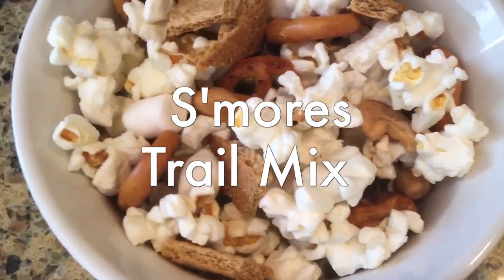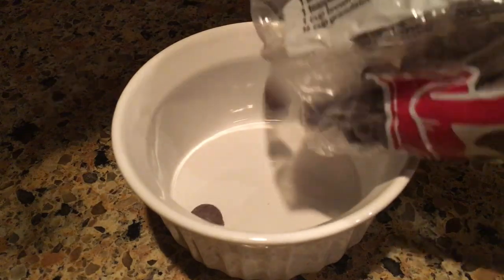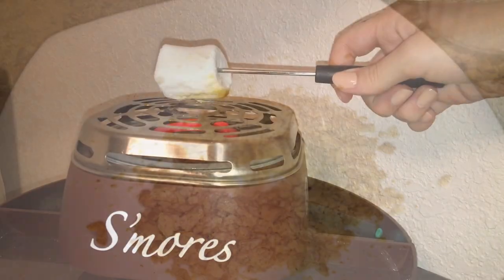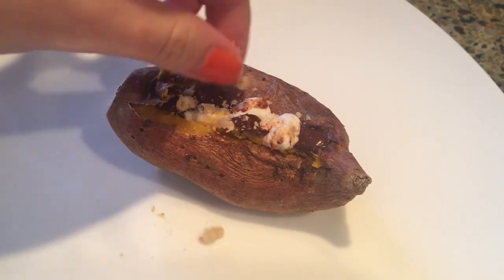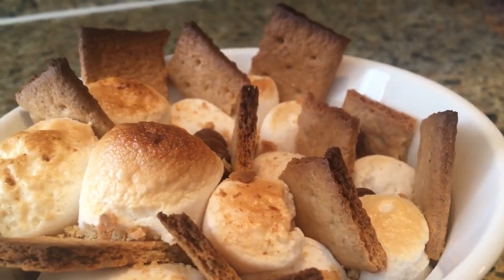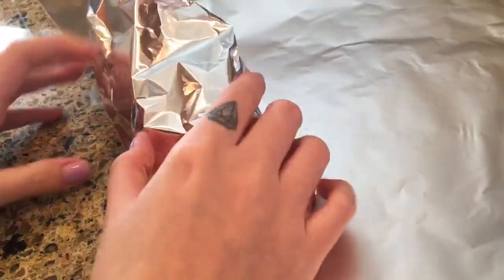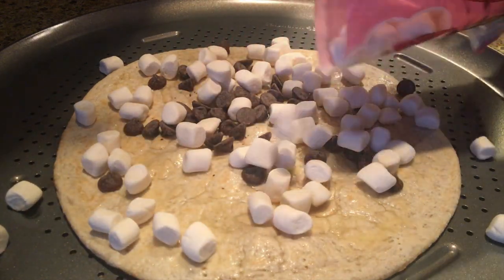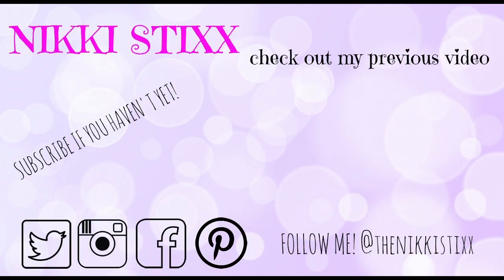S'mores 6 unique ways! | Nikki Stixx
Cozy up by the fire and make these easy and delicious twists on a classic camp fire treat!